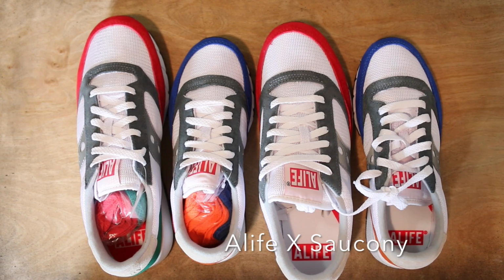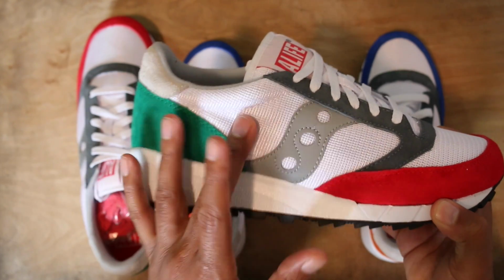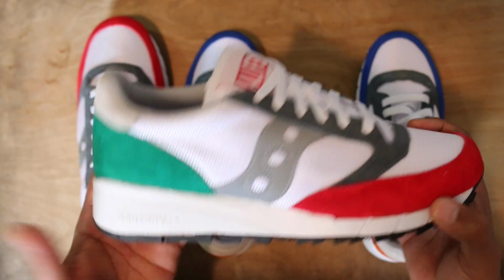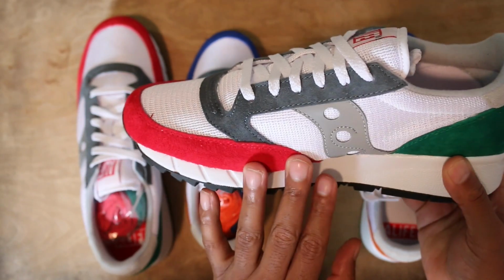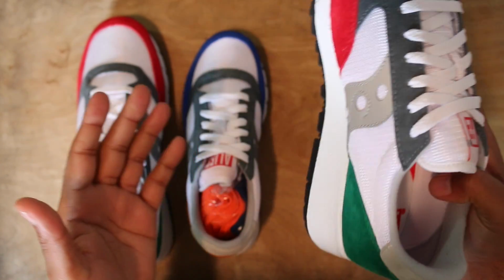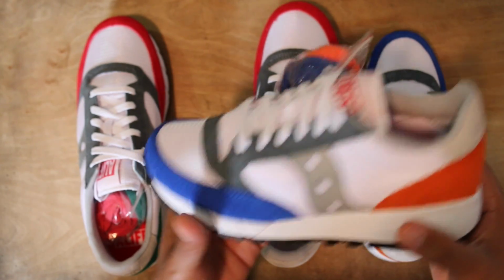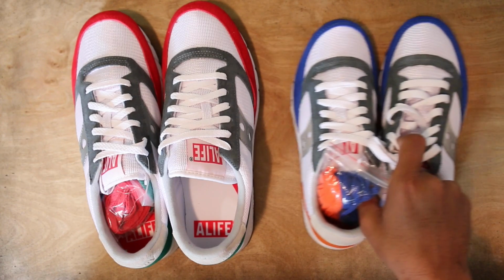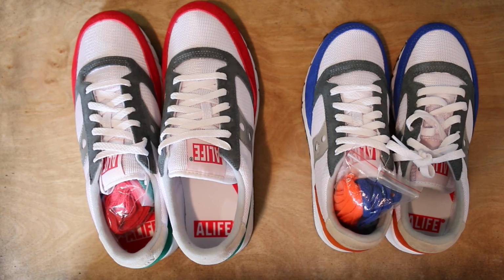Alife X Saucony 2016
Life X Saucony team up to make a hybrid Jazz 91, A jazz upper and a shadow 6000 midsole.